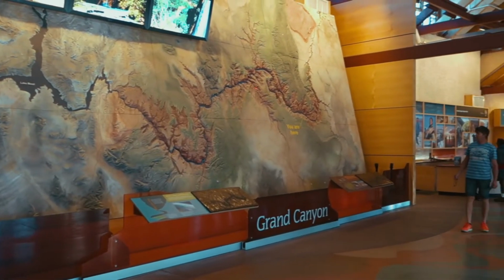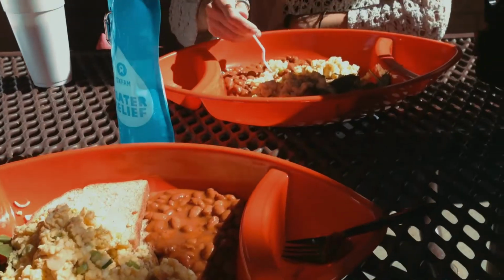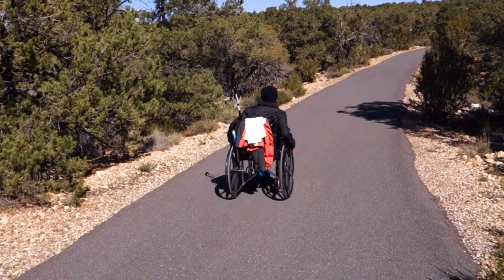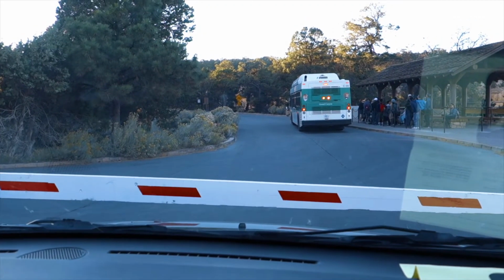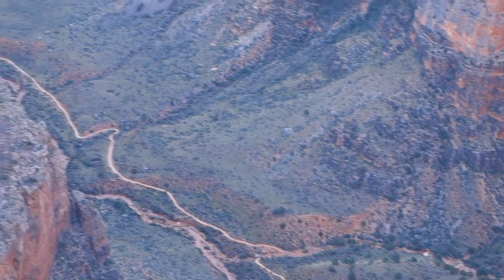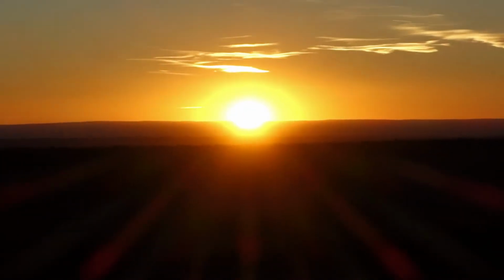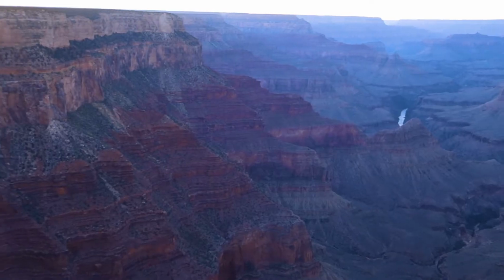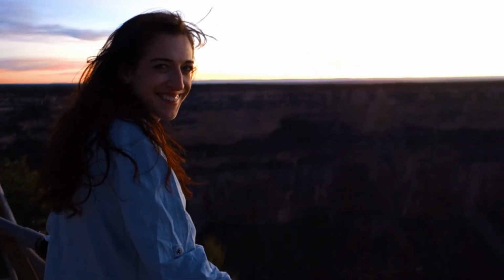GRAND CANYON: ACCESS ALL AREAS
US Video #18 - We continue our visit at Grand Canyon National Park exploring the South Rim. Damian's ankle continues to get worse and being wheelchair bound proves to have some perks as we get access to drive to the view points of this amazing National Park!